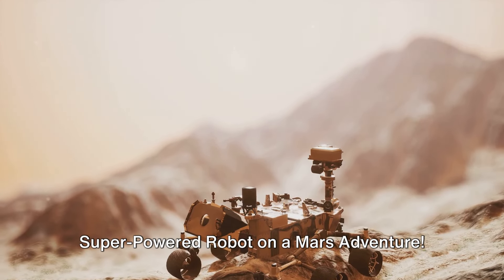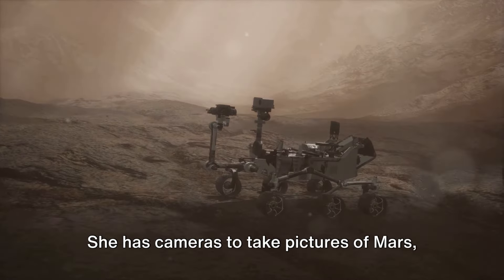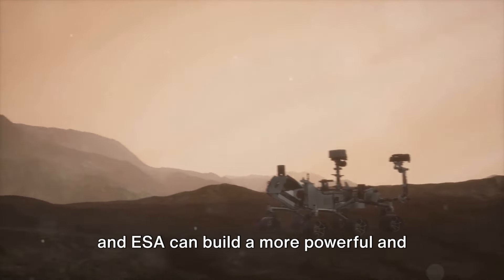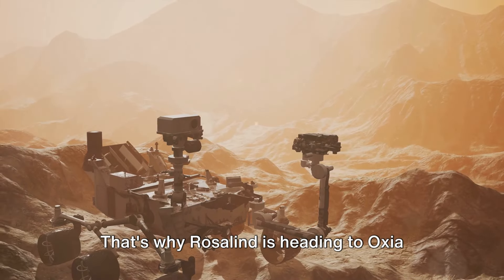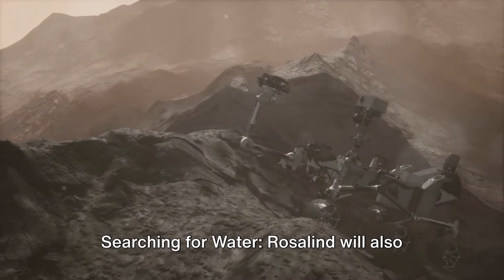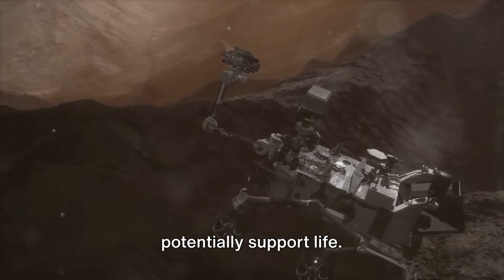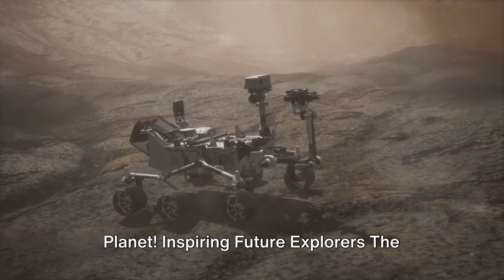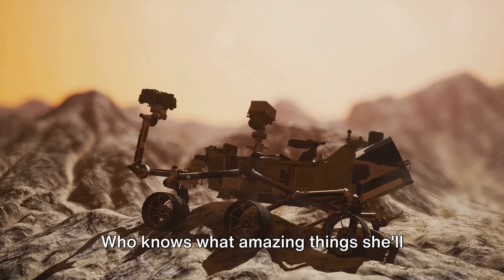Rosalind Franklin: NASA & ESA's Epic Mission to Find Life on Mars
Embark on an extraordinary journey to the Red Planet with Rosalind Franklin, the cutting-edge Mars rover born from a groundbreaking partnership between NASA and ESA! This ambitious ExoMars mission aims to answer one of humanity's most profound questions: Is there life on Mars?

In this comprehensive video, we'll delve into the fascinating details of this international collaboration, exploring how NASA and ESA have joined forces to develop the most advanced MarsRover ever built. Rosalind Franklin is equipped with state-of-the-art instruments designed to search for signs of pastlife and biosignatures in the Martian soil.